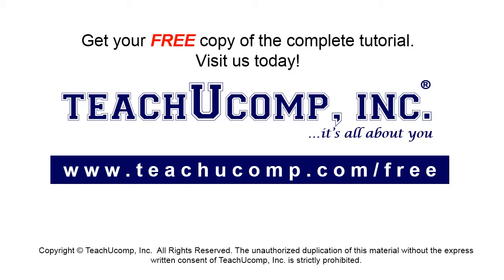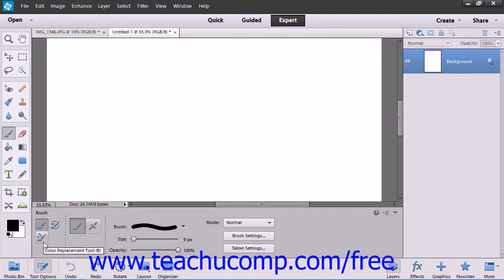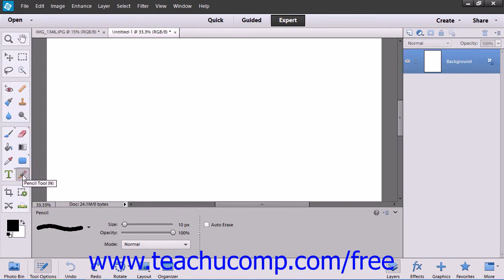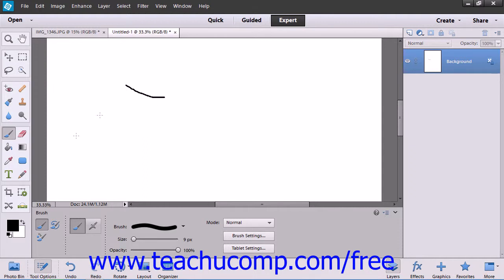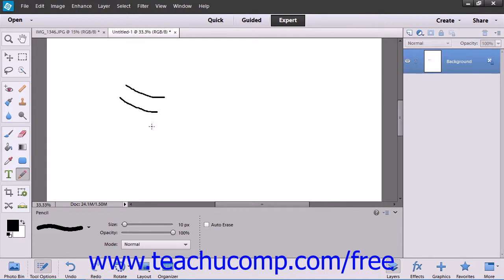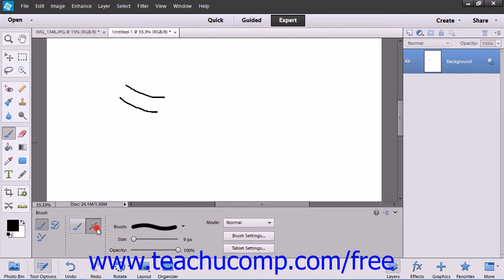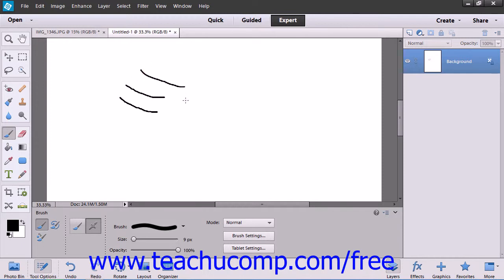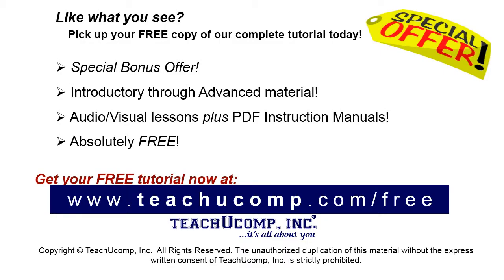Photoshop Elements 12 Tutorial Painting Tools Adobe Training Lesson 6.1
Learn about painting tools in Adobe Photoshop Elements A clip from Mastering Photoshop Elements Made Easy v. 12. - the most comprehensive Photoshop Elements tutorial available. Visit us today!